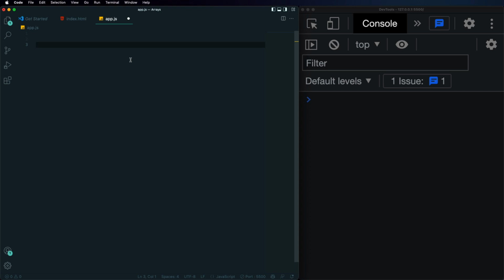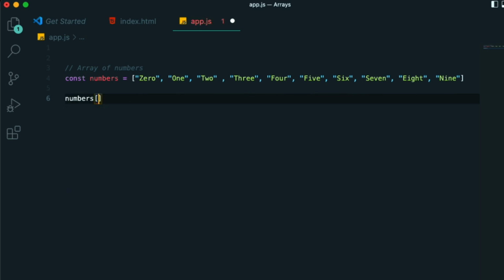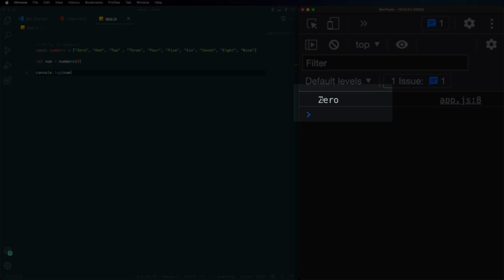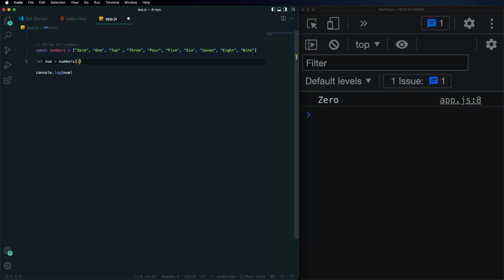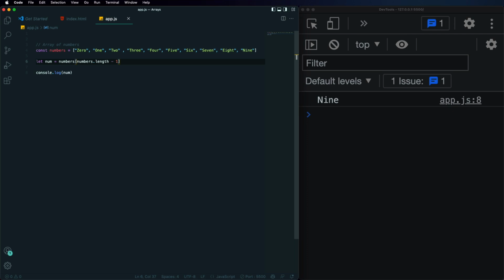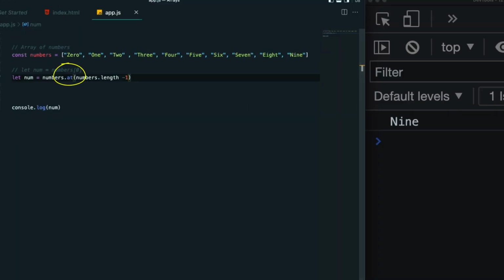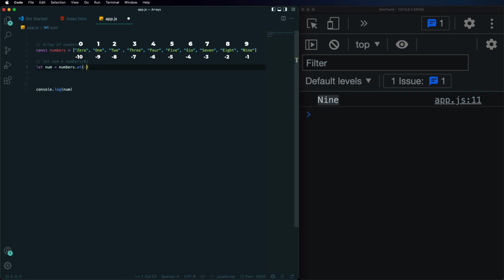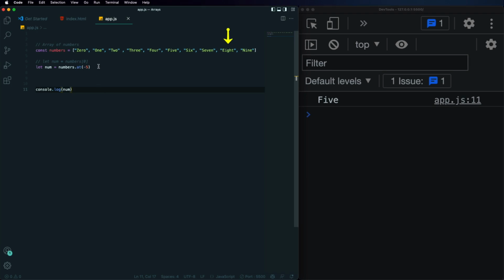Javascript Array At Method (IN 1 MINUTE)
In this video we will learn the array.at() method in javascript in just 1 minute. A short video to show you how at method works in javascript.